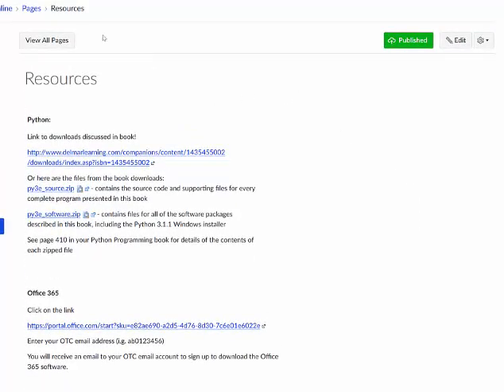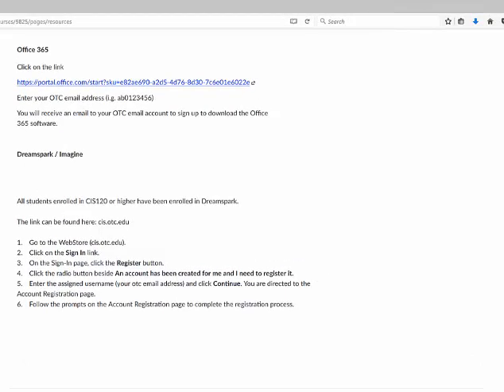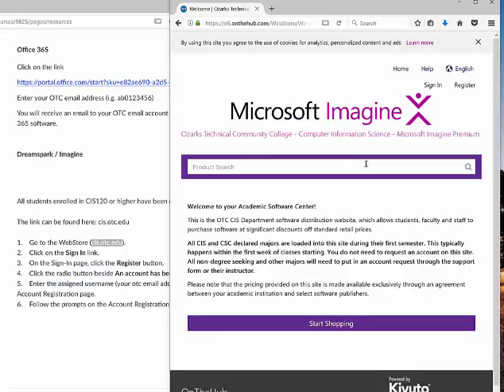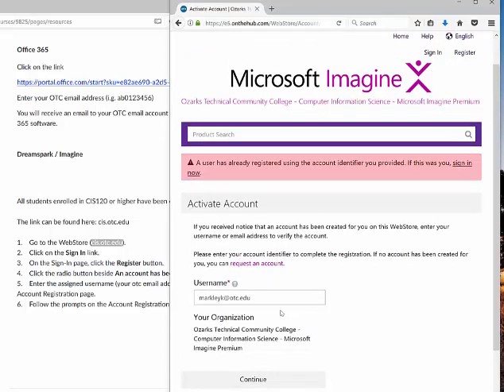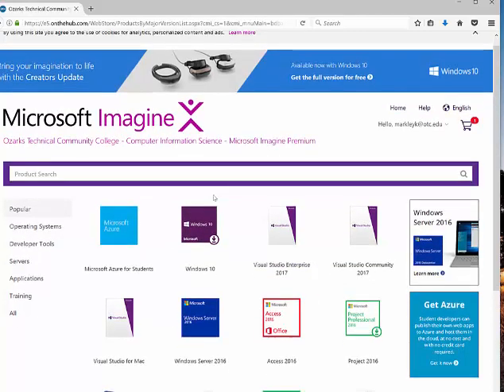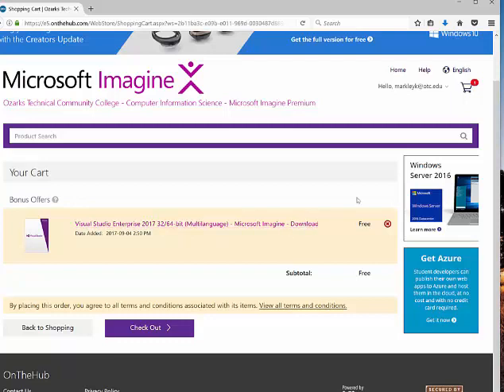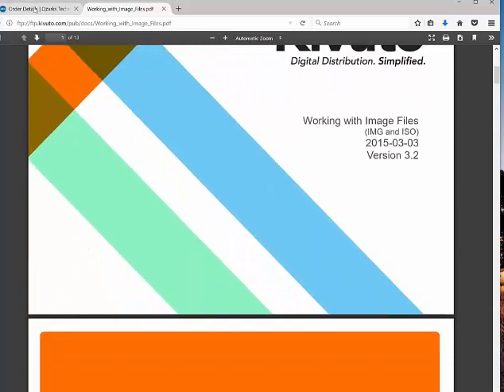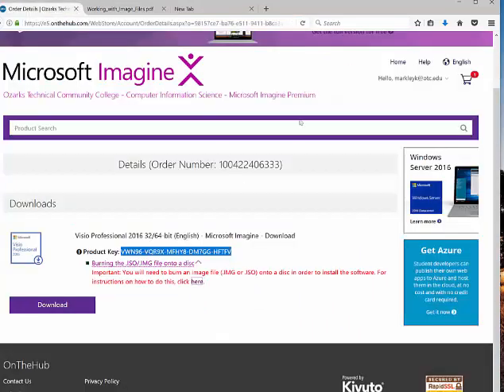Getting Visio as an OTC Student